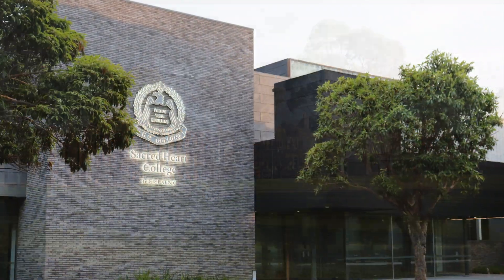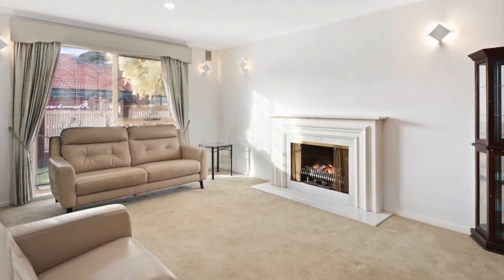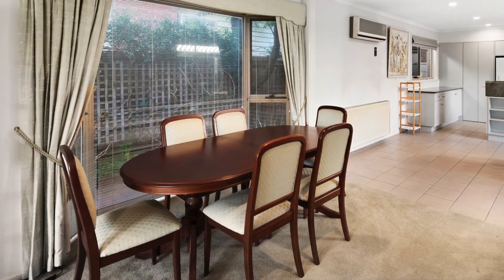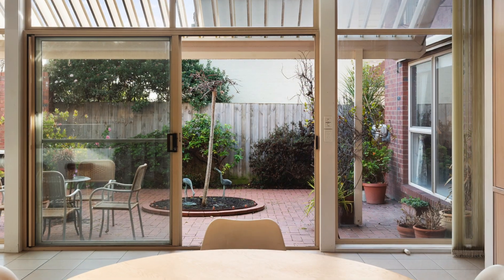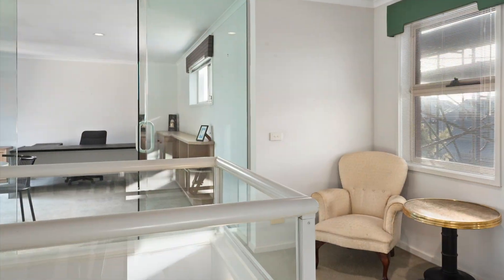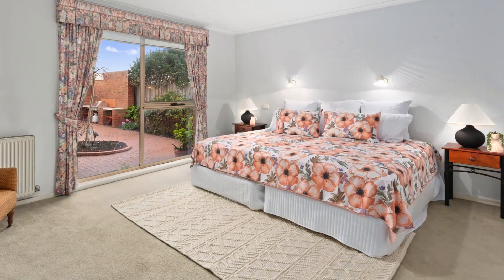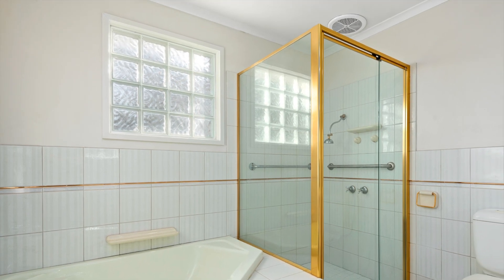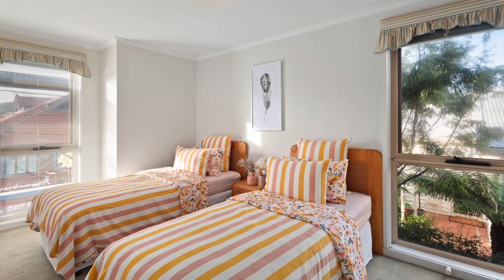28 Cumberland Street, NEWTOWN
In the heart of Geelong’s premier school precinct is 28 Cumberland Street, Newtown… a cleverly designed 3 to 4 bedroom city residence.